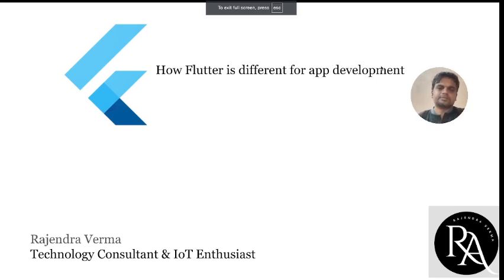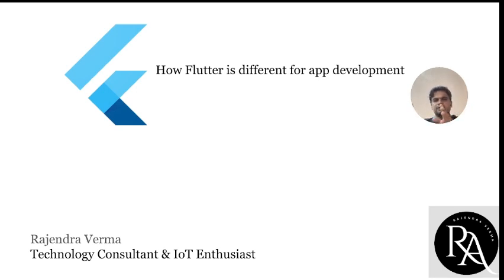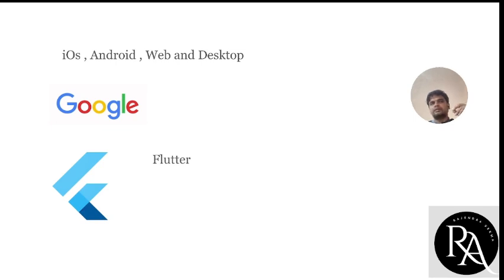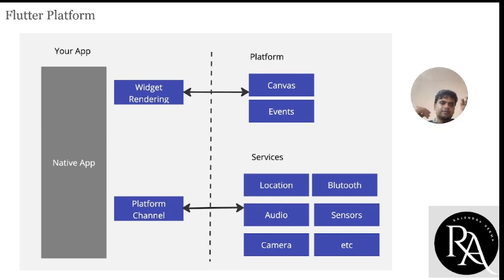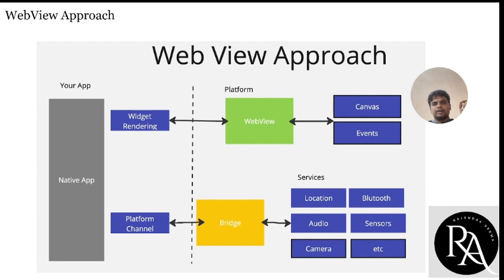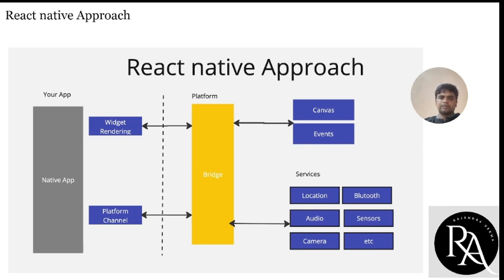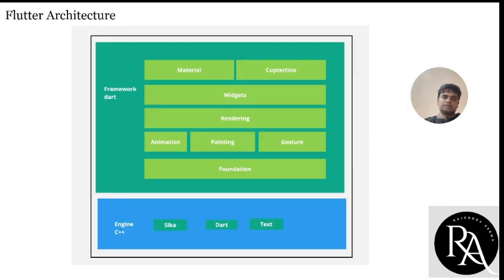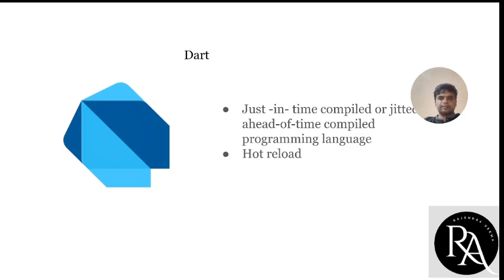How Flutter is different. for app development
We have a lot of Flutter tutorials on YouTube, but in this playlist I tried to put something that is not in other tutorials. Like the evaluation of the mobile development industry from native development to cross-platform and from cross-platform to Flutter. I explain why Dart programming language is called just-in-time compiled, jitted, or ahead-of-time compiled programming language.